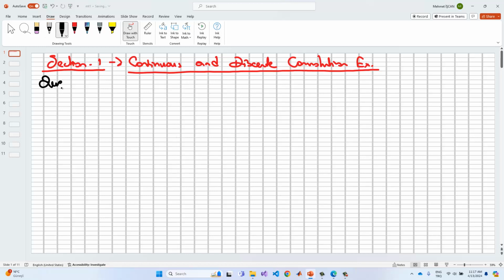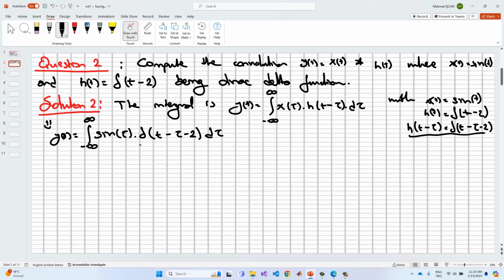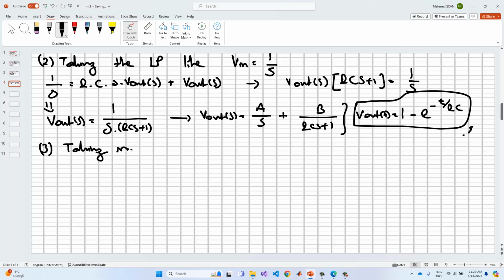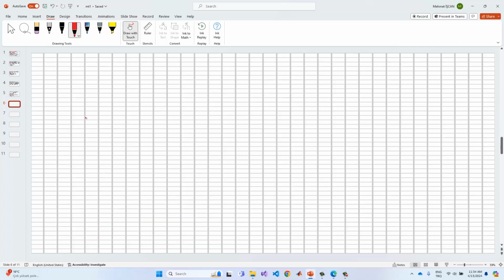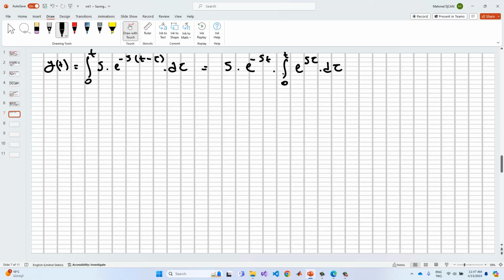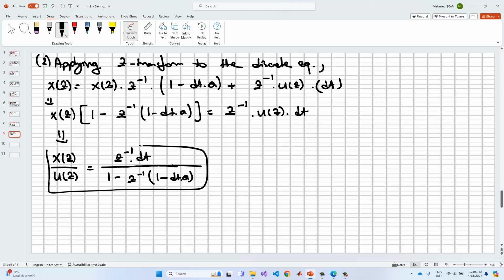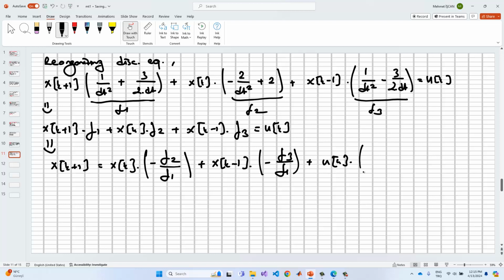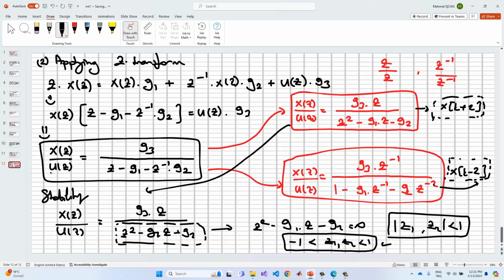2023/2024 Spring - Digital Signal Processing - Les 6-4 - Example Questions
In this lesson,  Example Questions is explained in detail.